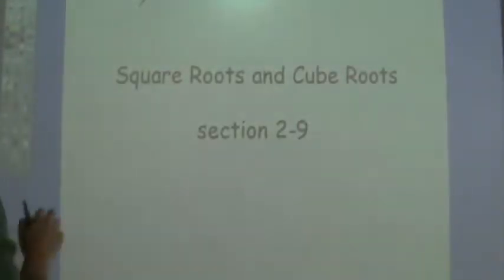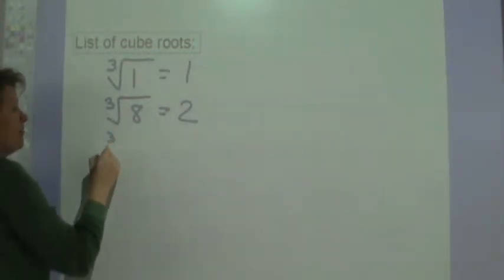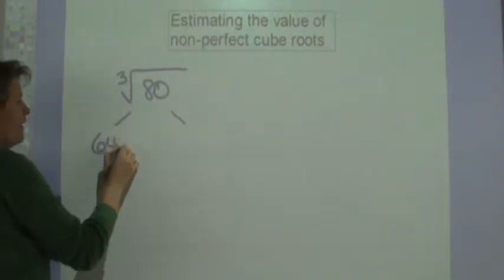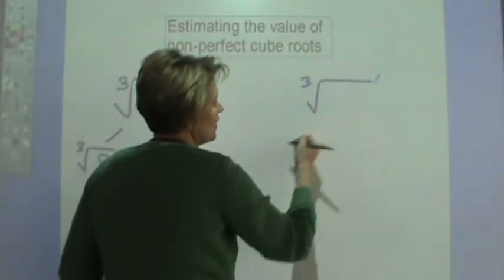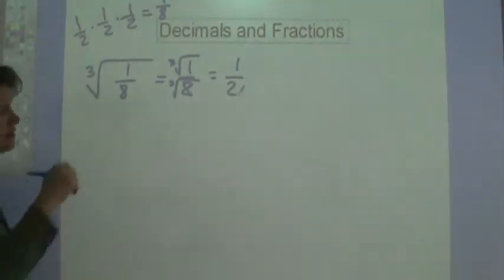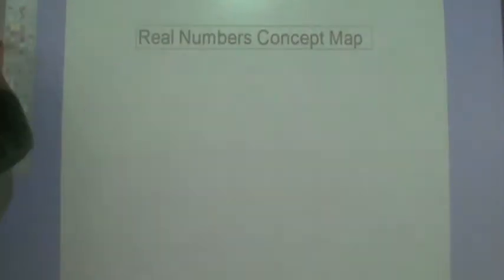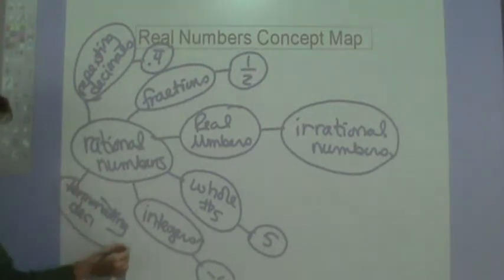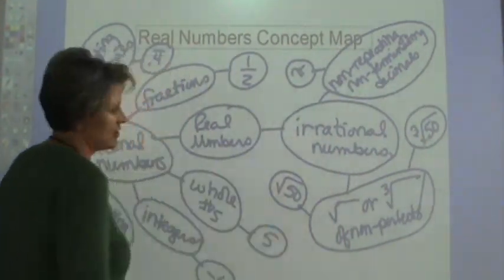2 9 video pt 2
cube roots, rational and irrational numbers